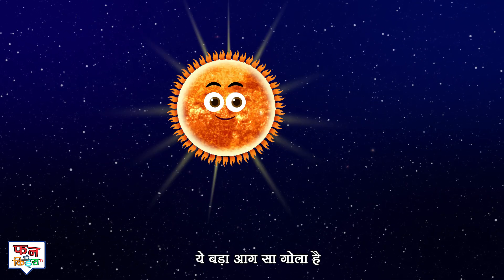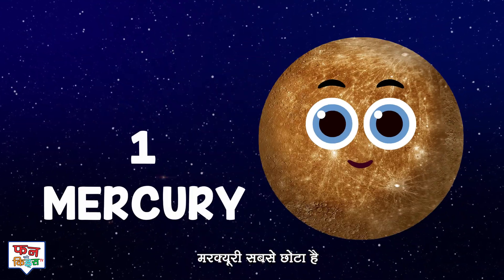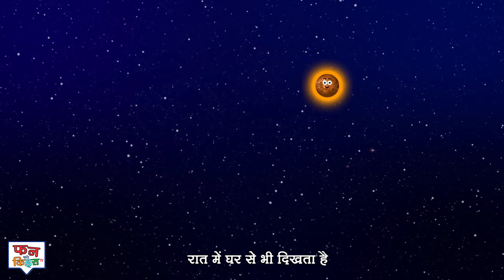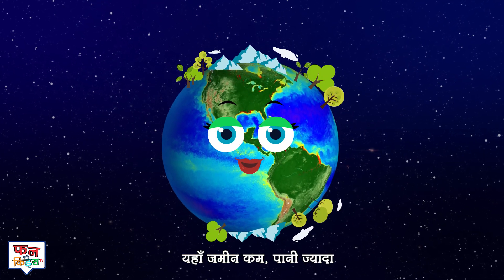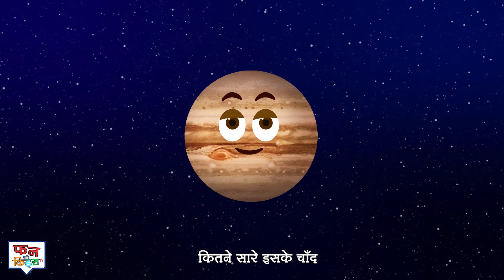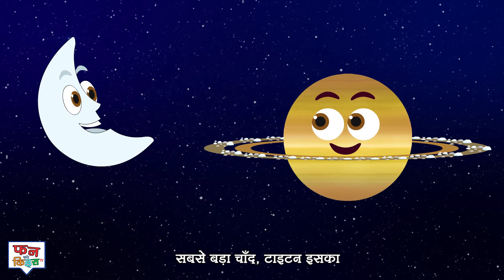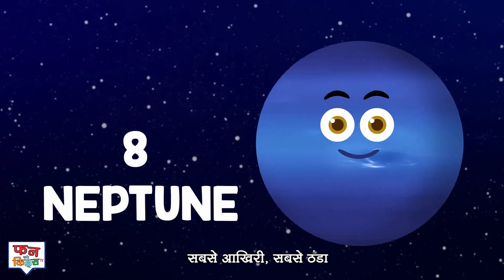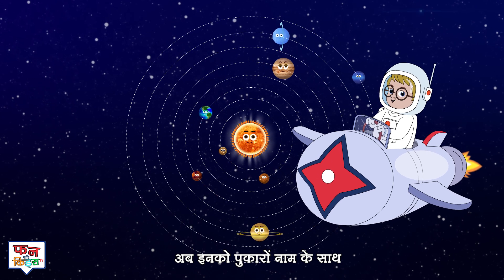Planets & Solar System Song with Hindi captions - FunForKidsTV Hindi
Our solar system song talks about the family of the sun which consists of the planets Mercury, Venus, Earth, Mars, Jupiter, Saturn, Uranus, Neptune, and Pluto. Planets Song is with Hindi captions.